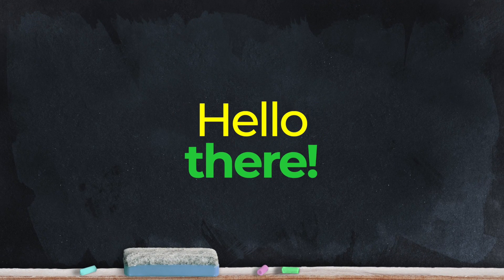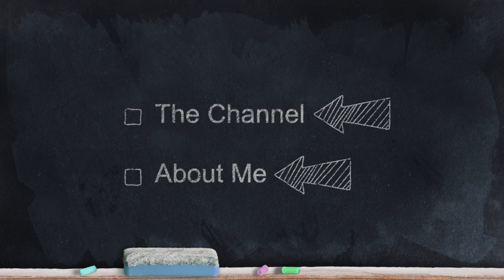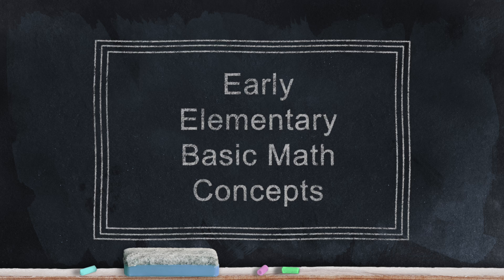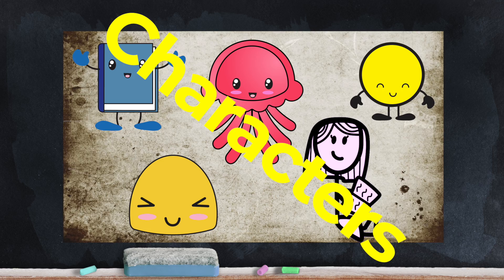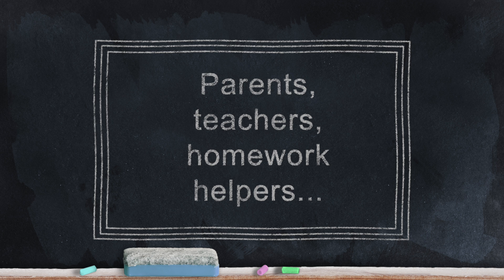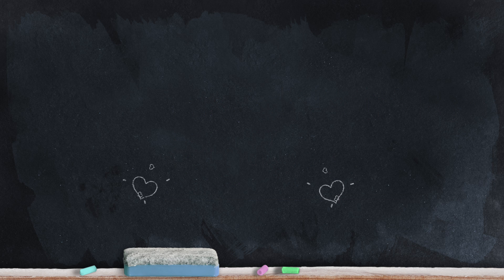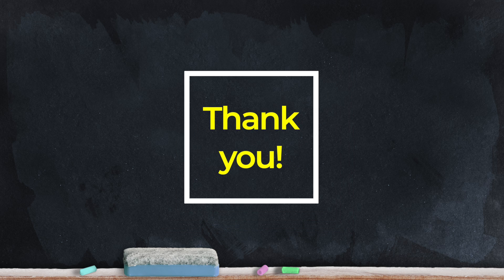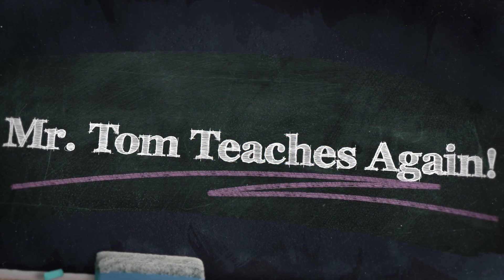Videos that help kids learn math.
Math is an important part of a child's education.
Mr. Tom Teaches Again! provides support for elementary math learning in a positive, calm, and fun way. Watch to learn important basic math skills.

Questions, comments, or suggestions?

00:00 Opening
00:25 Welcome
00:40 About Me and the Channel
01:30 Like, Subscribe, Share!